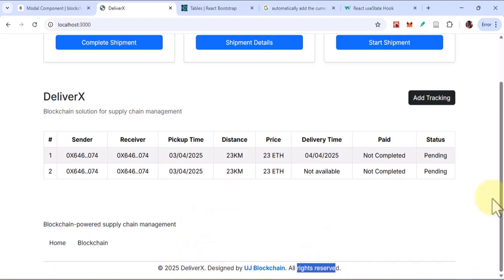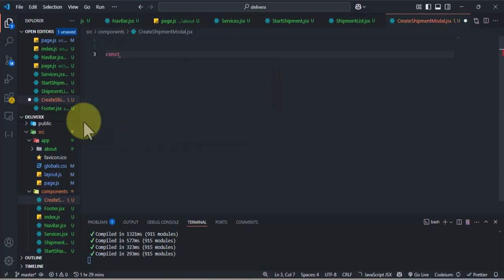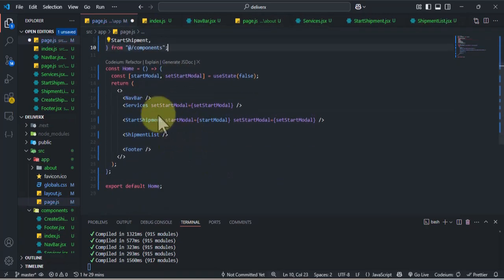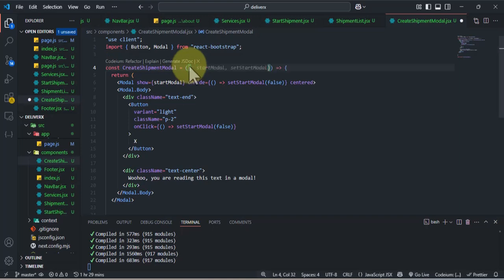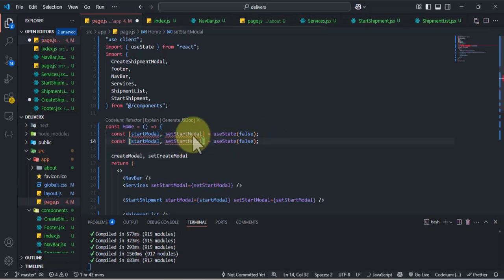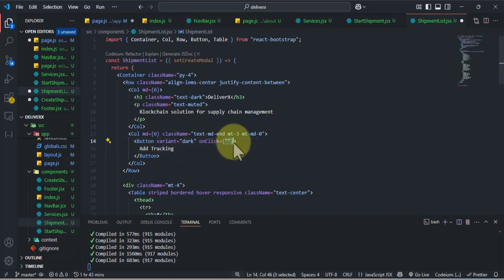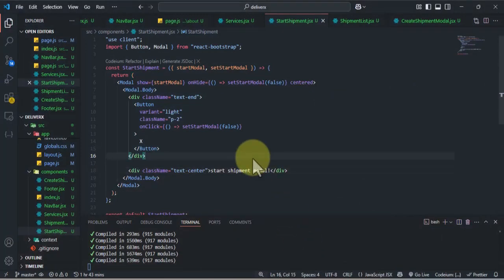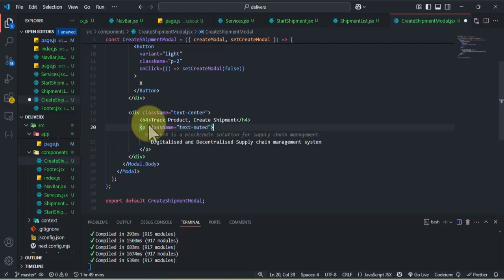14 - Create Shipment Modal: Setup and hooks